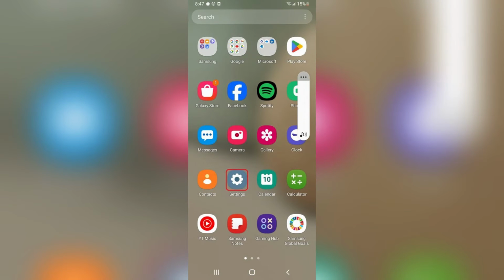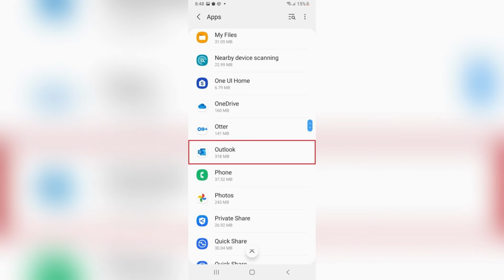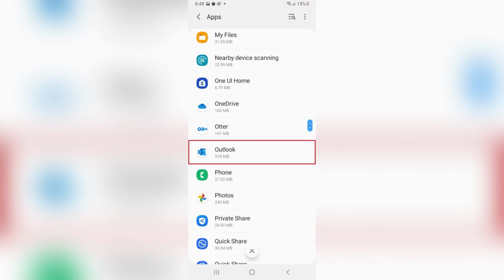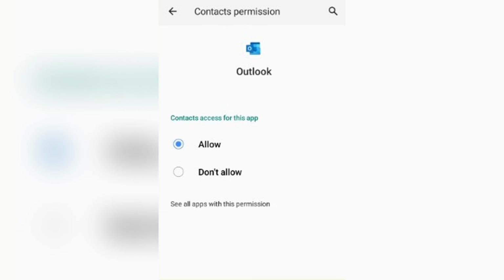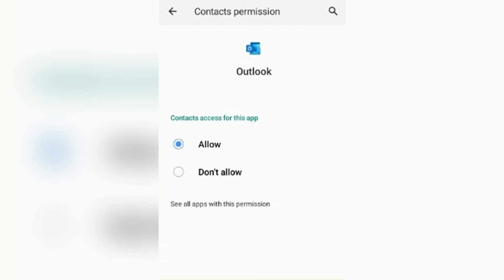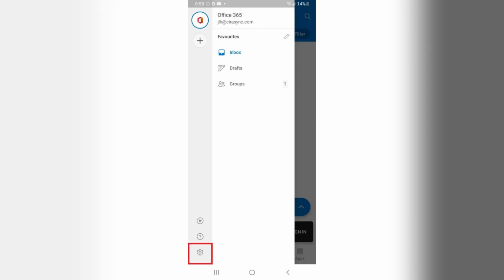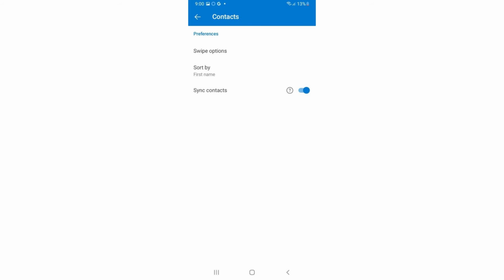How To Sync Outlook Contacts with Android (2026) Easy steps & troubleshooting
How To Sync Outlook Contacts with Android (2025) Full Guide!

In this video, I'll show you How To Sync Outlook Contacts with Android